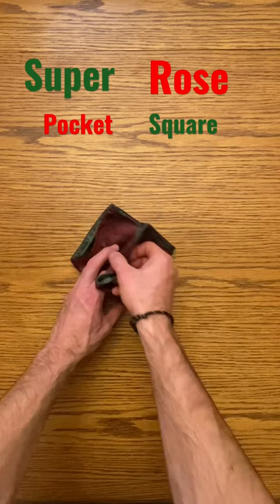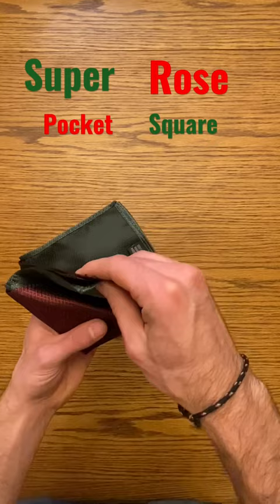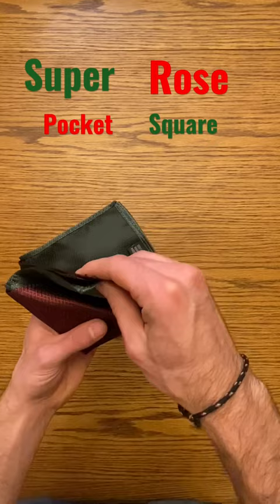Super Rose Pocket Square